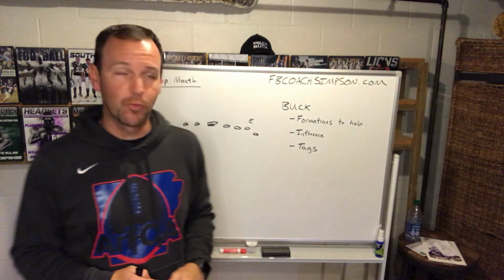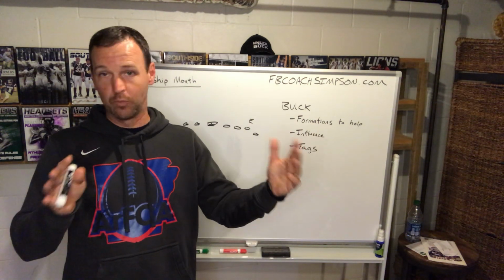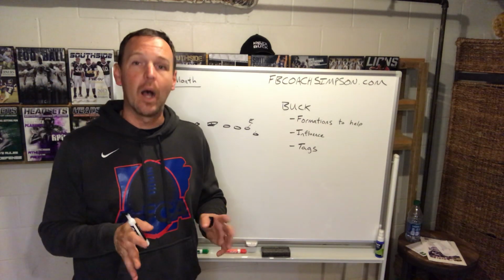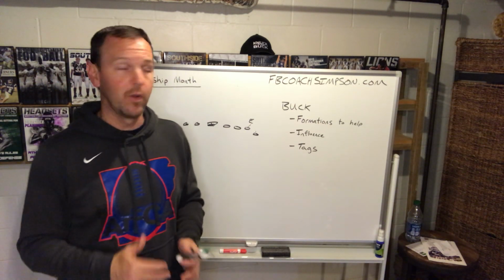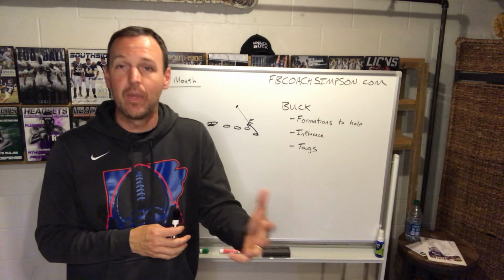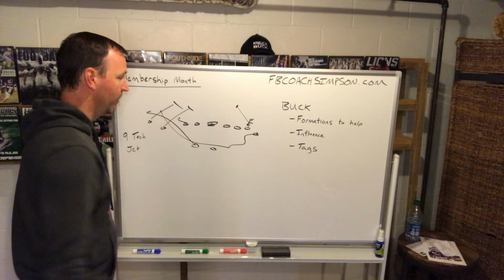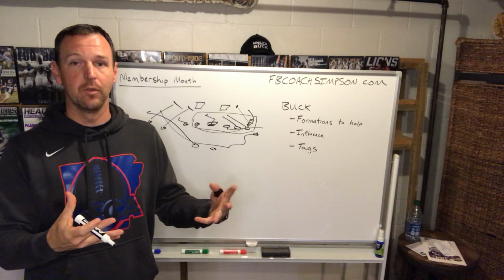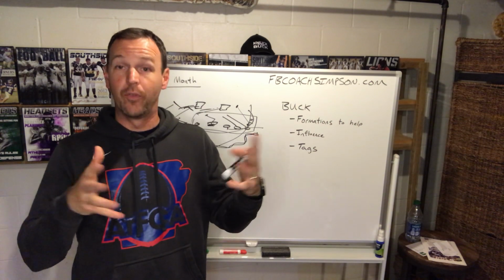How to Use Influence Blocking with Buck Sweep (Wash the Defense Out of the Hole)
Influence blocking is one of the most underused tools in the gap scheme run game. Instead of trying to overpower a defender, you give him a false read and let him take himself out of the play. Used right with Buck Sweep, influence blocking turns a clean front into an open seam.

In this clip, Coach Simpson breaks down how to use influence blocking with Buck Sweep. We get into the setup, the coaching points, and the practice schedule that lets you install this without overloading your line.

What we cover:
- What influence blocking really is
- Setting it up off Buck Sweep action
- Coaching points for the line
- Practice rep priority
- Where this hits hardest